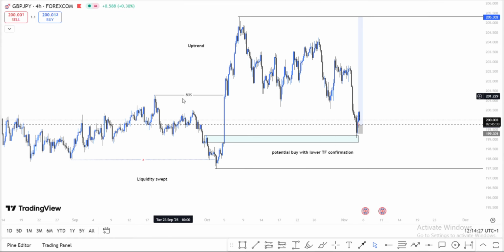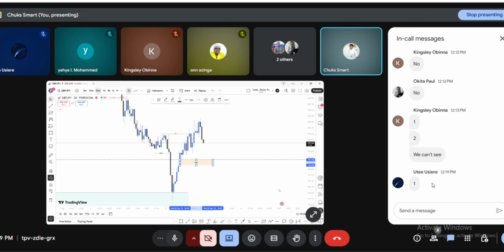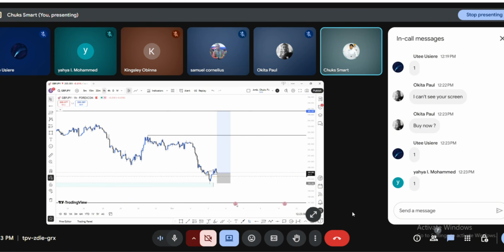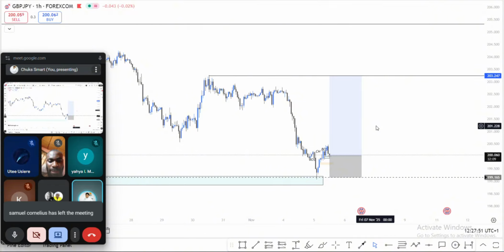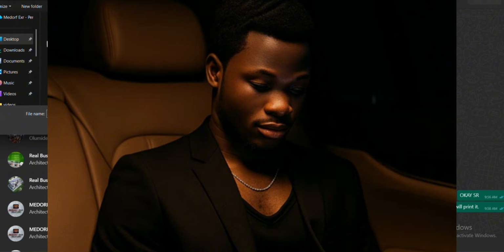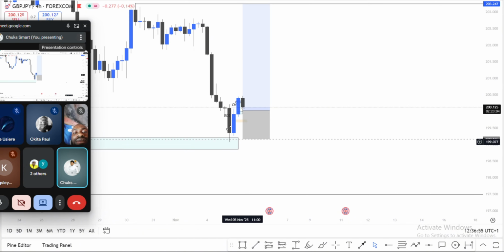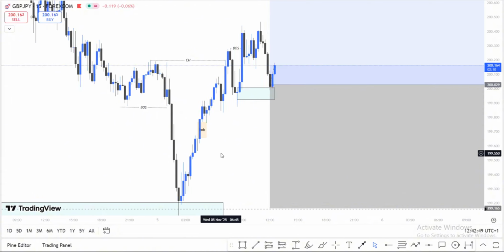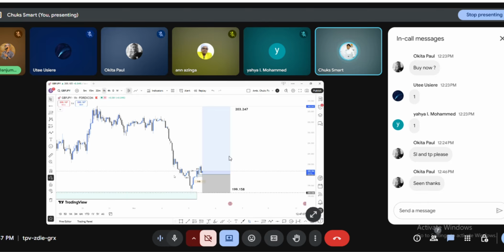Trading Live with My community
THIS IS A LIVE TRAING WITH THE COMMUNITY, WE ANALYZED AND TRADED GJ LIVE.